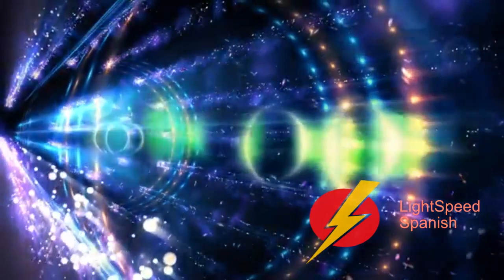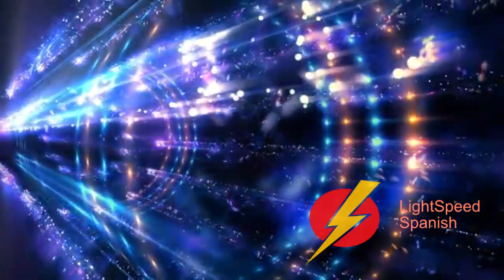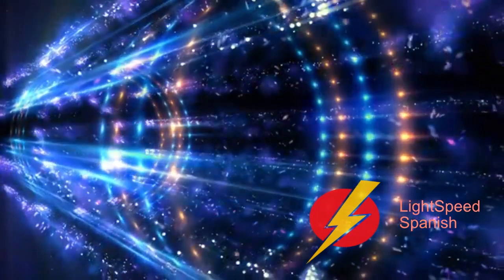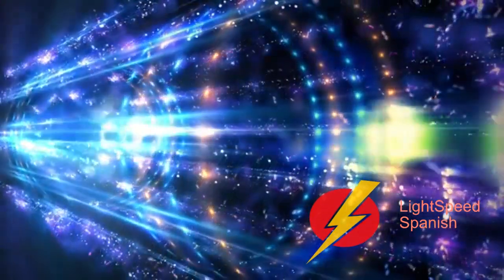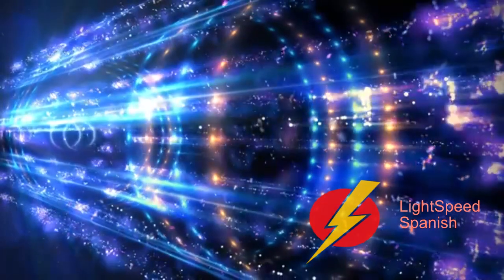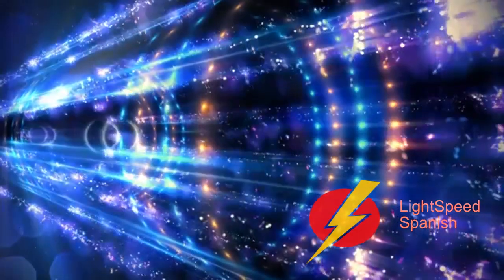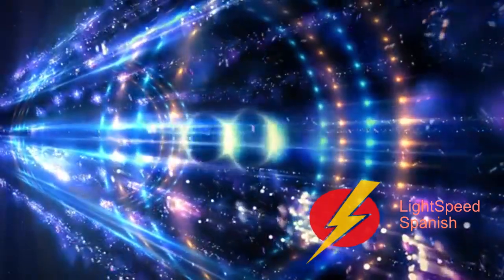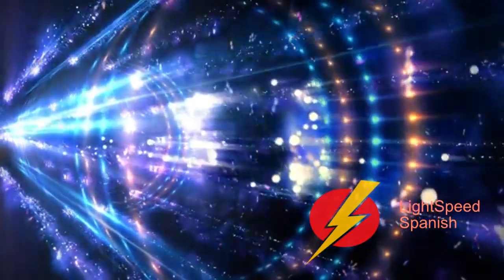Getting into the Learning Zone LightSpeed Spanish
we are pleased to offer you a great session in which Gordon helps you to really create the best learning zone in our minds.